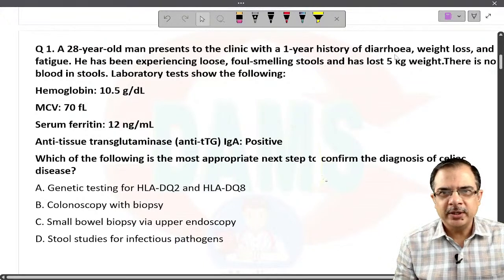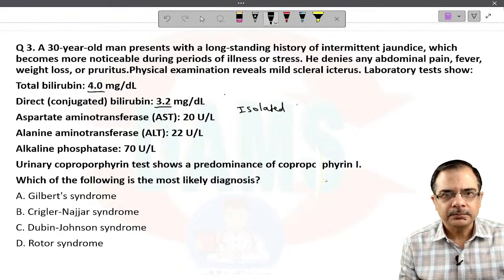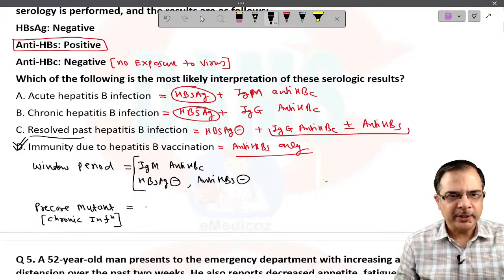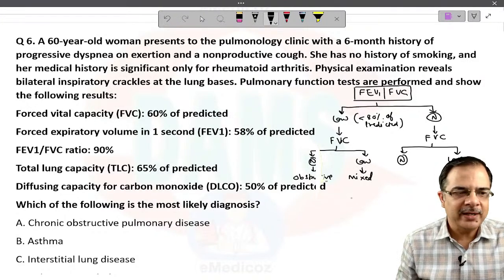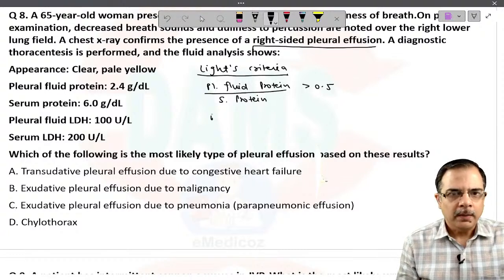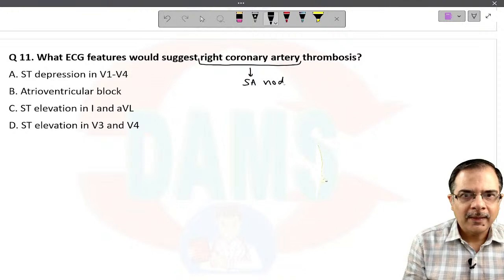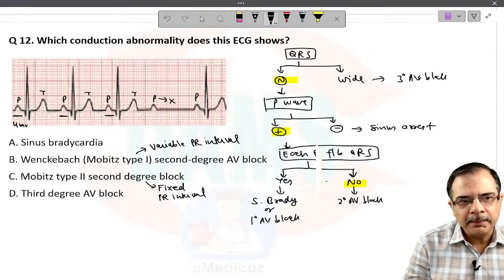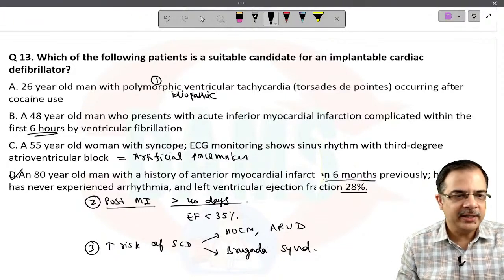Medicine Mini Test Series by Dr. Arvind Kumar